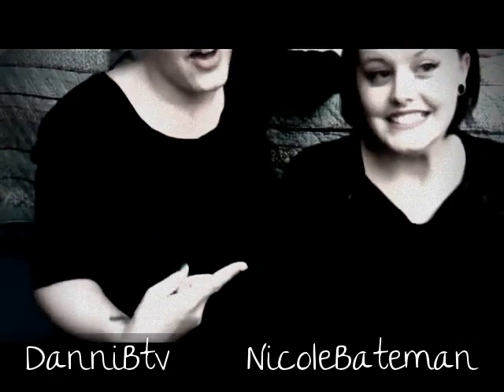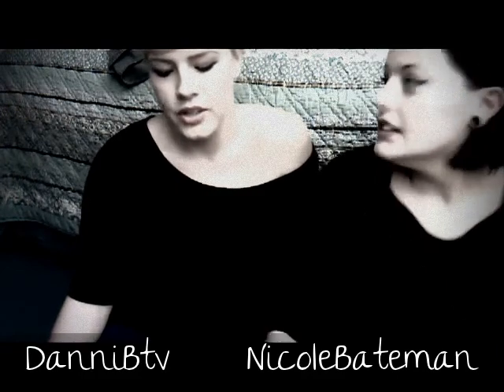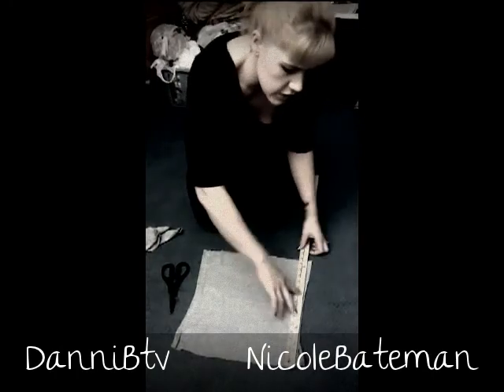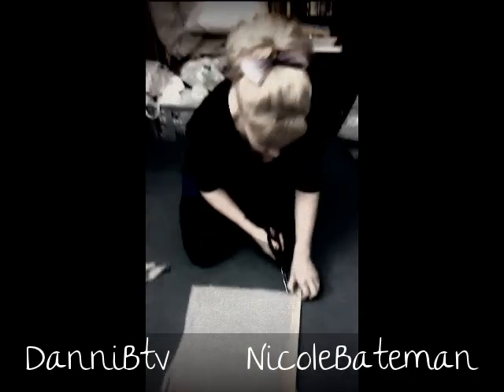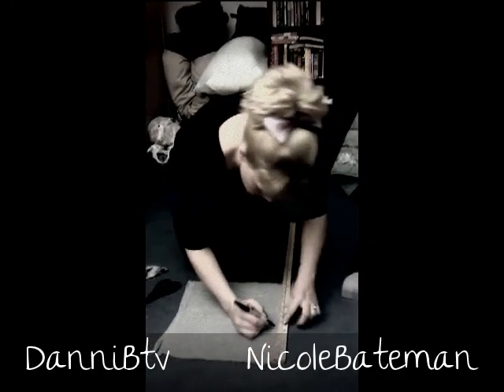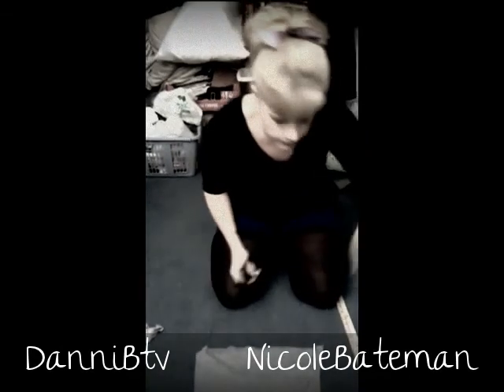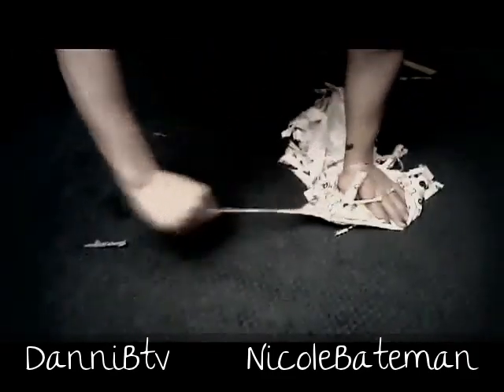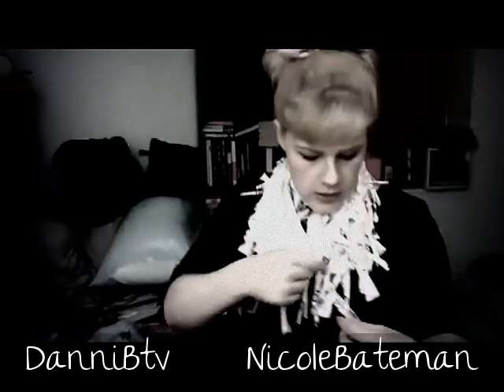Artistic Diy Fringe Scarf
The 1st In My DIY Gifts for the Holidays sequence!
Super Fast, Easy and Fun!

What You'll Need:
-An Old T-shirt or Tank Top
-Scissors
-A ruler (optional)
-Sparkle Puff Paint, Studs, or Rhinestones to Add Some Flare (Optional, But Awesome!)

***I Have Had So Many Compliments On This Scarf!!!***

As Always.
Thank You All My Lovelies So Much For Following Me And My Vlogs/Tutorials! I Have So Many More To Come This Month.

Pretty PLEASE... Follow Me On All My Other Social Media Sites!

Yall Rock My Stripey Sock's xoxo Dani